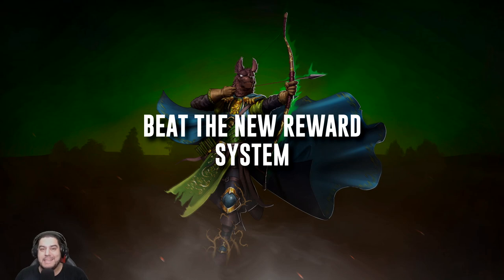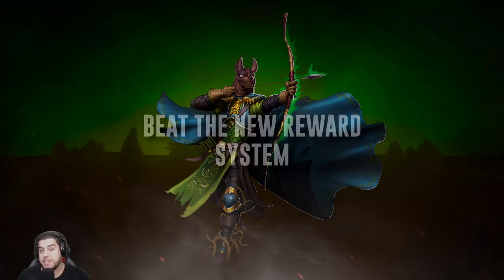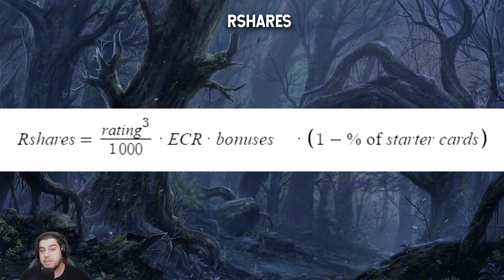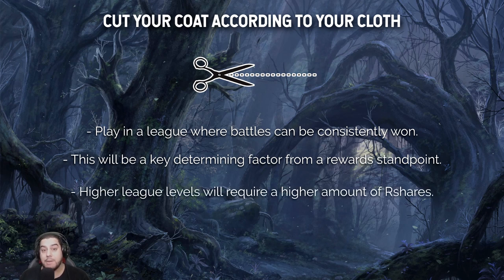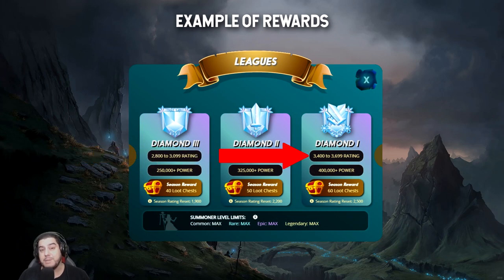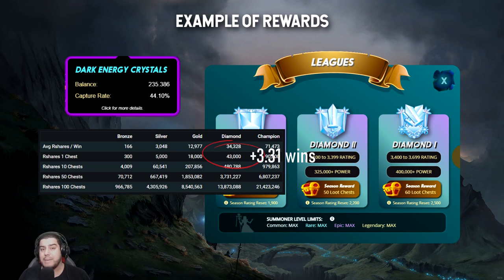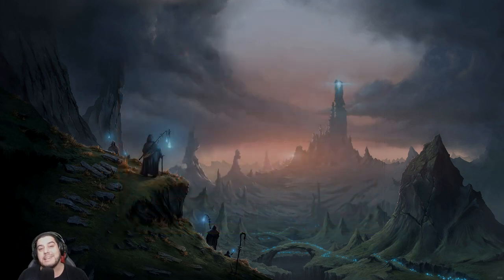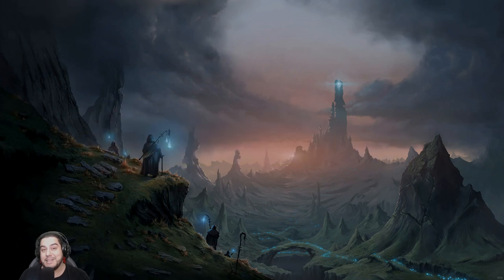Splinterlands - Beat The New Reward System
I just wanted to say a massive thank you to everyone for the continued support of my channel. I appreciate you all and I'm stoked to be on this play2earn journey with you. We're nearly over the 2k sub hurdle on YouTube so if you enjoy my content I'd love it if you'd consider subscribing to my channel to help me reach that goal. As a thank you, I'm giving away 10 vouchers via my twitter page in appreciation for your support.

With that said, today we're going to talk about maximizing your returns with the upcoming reward system update. I'm not going to go into the detail about all the exact changes to the new reward system, i'll leave the official post in the video description below so that you can go through that at your own pace. Instead I wanted to focus on, how you can extract the most rewards per season.
So, although these changes will allow the amount and value of rewards earned through daily and season loot chests to be significantly increased across all leagues, it's important to understand exactly how these rewards are calculated to make sure we can extract the most from this change efficiently.

Rshares
The formula that determines the amount of rewards and also the signficance of your rewards earnt is called rShares. This formula takes into account your current league rating cubed, your energy capture rate (or ECR), whether you're using gold foil or older edition cards in battle, whether you're using starter cards, your win streaks, aswell as benefits from the guild quest lodge. The reward shares (or rShares) earned from every ranked battle win during a season using this criteria will contribute to a players season reward points for that season.

With the change to the reward system a maximum of 150 loot chests can be earned each season rewards, and players in any league from Bronze to Champion have the opportunity to earn this number of chests in this update. However, It's important to note that the type of loot chests each player will earn in the current season is based actually on the highest league achieved in the previous season. As an example, if a player reached Diamond league at any point during the previous season then in the current new season they will earn Diamond loot chests no matter what league they are currently playing in.

Cut Your Coat According to your Cloth
This is where the saying Cut your coat according to your cloth reigns true. Because playing in a league which allows battles to be consistently won is going to be the key determining factor from a rewards standpoint, as higher leagues levels require a higher amount of rshares. So the question we need to ask ourselves is: "Should I Advance into the next league?"

To help you understand this, we go over an example in the video using the Rshares per win table using an extreme scenario.

If you haven't played Splinterlands or are interested in the game, sign up using this link: